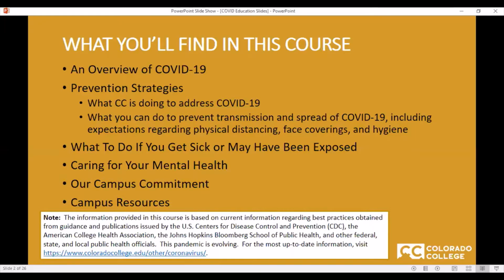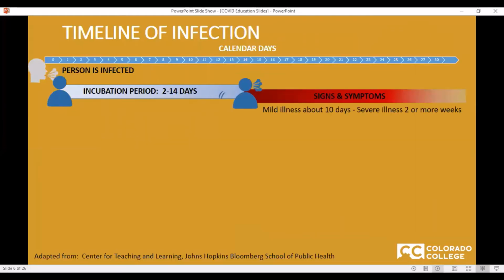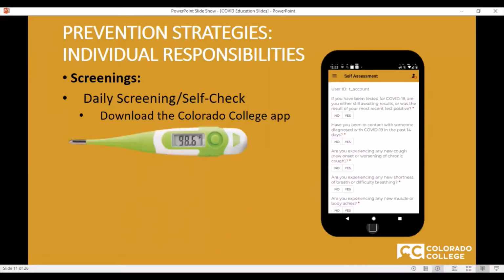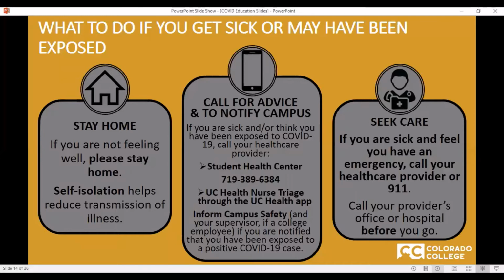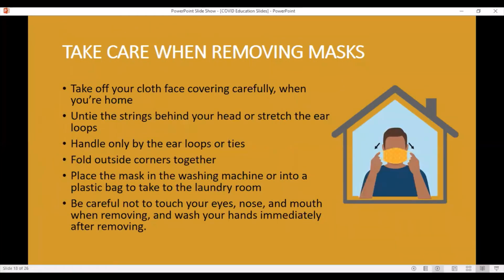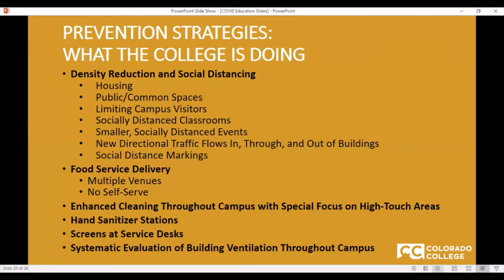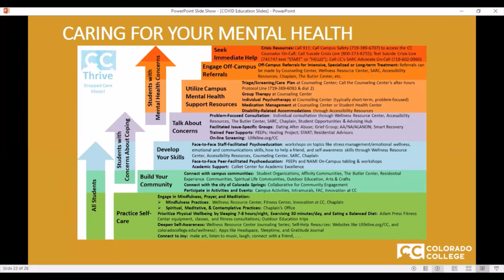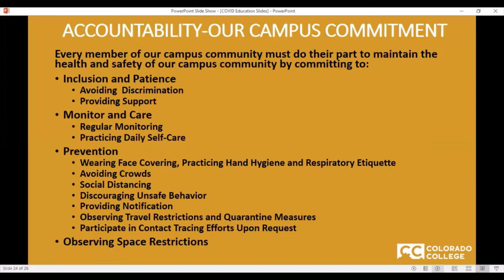COVID 19 Educational Module